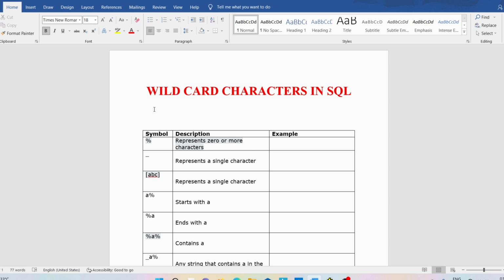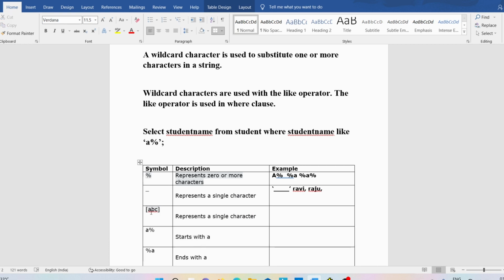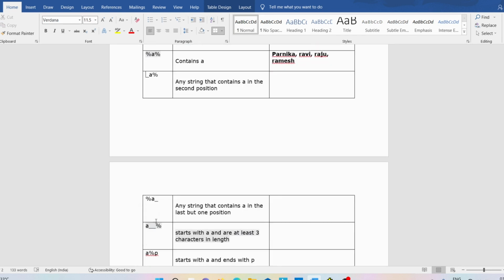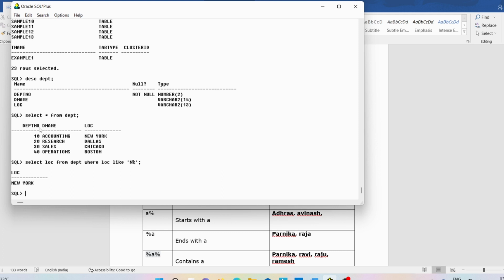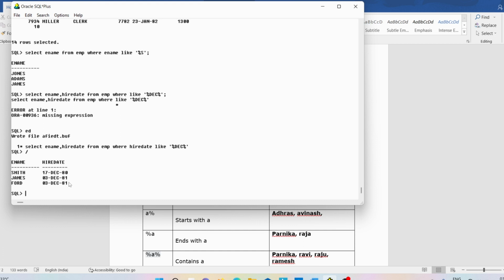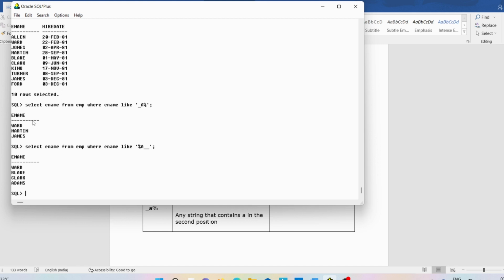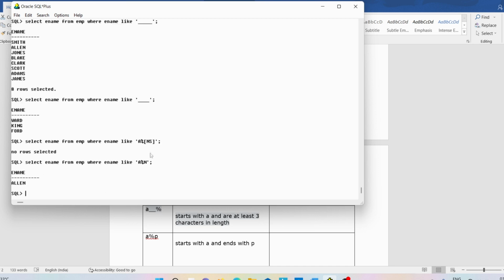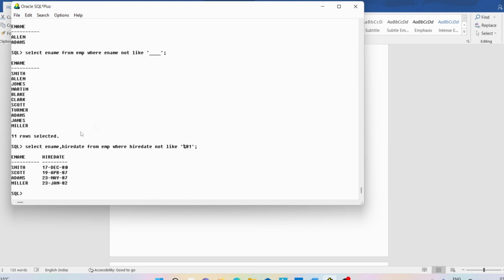SQL Tutorial The LIKE Operator and Wildcard Characters | SQL Full Course 2023 | Parnika Tutorials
"SQL Tutorial The LIKE Operator and Wildcard Characters | SQL Server Full Course 2023

01:00 - wildcardcharacters intro
07:27 -  like operator "

In this video, I have discussed about wildcard characters and like operator in SQL
A wildcard character is used to substitute one or more characters in a string.

Wildcard characters are used with the LIKE operator. The LIKE operator is used in a WHERE clause to search for a specified pattern in a column.

?  Represents a single character
[ ]  Represents any single character within the brackets
!  Represents any character not in the brackets
-  Represents any single character within the specified range
#  Represents any single numeric character
%  Represents zero or more characters
WHERE CustomerName LIKE 'a%'  Finds any values that starts with "a"
WHERE CustomerName LIKE '%a'  Finds any values that ends with "a"
WHERE CustomerName LIKE '%or%'  Finds any values that have "or" in any position
WHERE CustomerName LIKE '_r%'  Finds any values that have "r" in the second position
WHERE CustomerName LIKE 'a__%'  Finds any values that starts with "a" and are at least 3 characters in length
WHERE ContactName LIKE 'a%p'  Finds any values that starts with "a" and ends with "p"

SELECT * FROM Customers WHERE City LIKE 'ber%';

The above SQL statement selects all customers with a City starting with "ber".

SELECT * FROM Customers WHERE City LIKE '%es%';

The above  SQL statement selects all customers with a City containing the pattern "es".